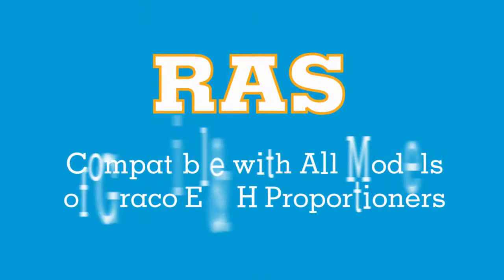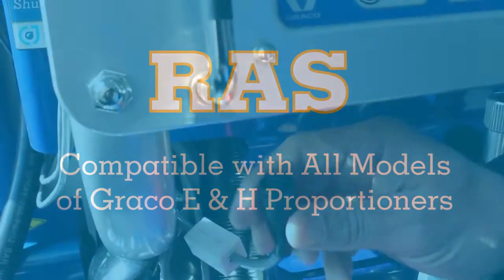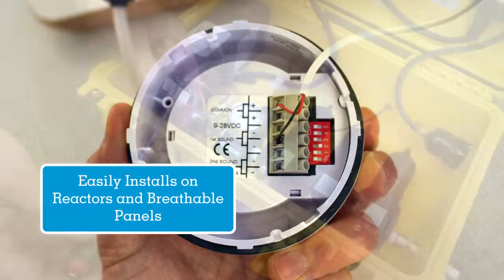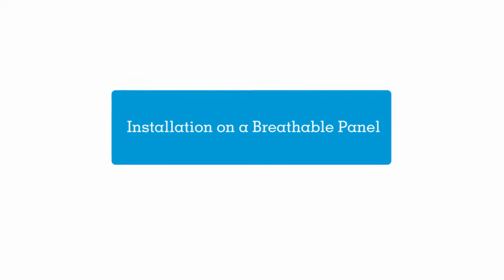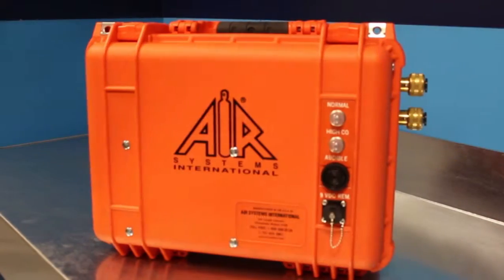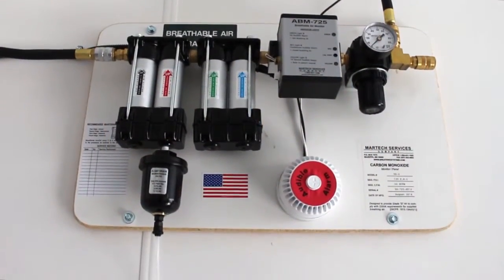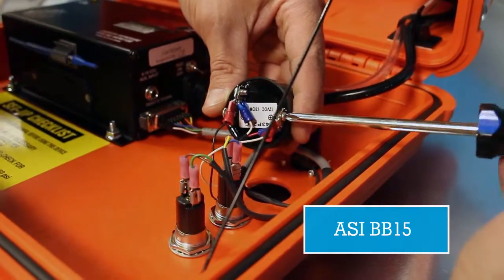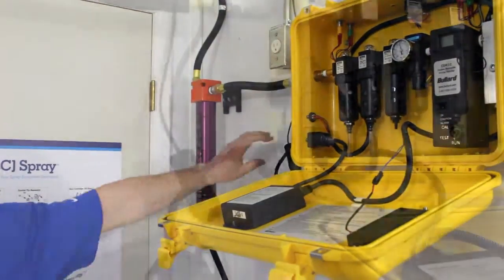RAS Respiratory Alarm Shutdown : CJ Spray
The best and fastest way to alert spray foam applicators when breathing air supply is contaminated.

RAS provides communication between a high pressure breathing system (Bullard CAB, Martech Panel, etc) and a Graco Reactor.